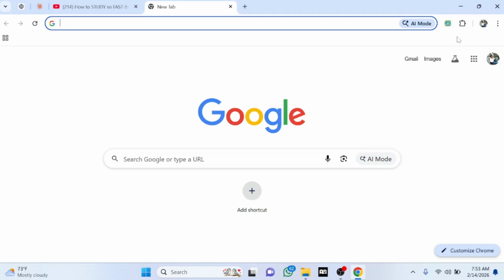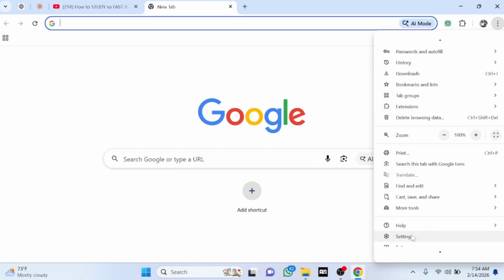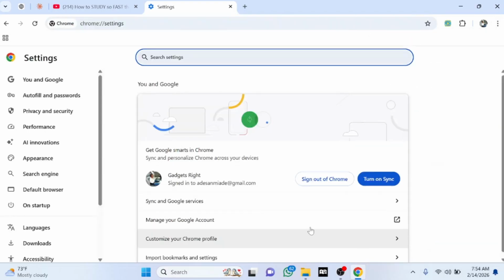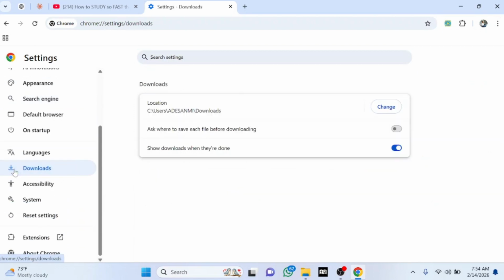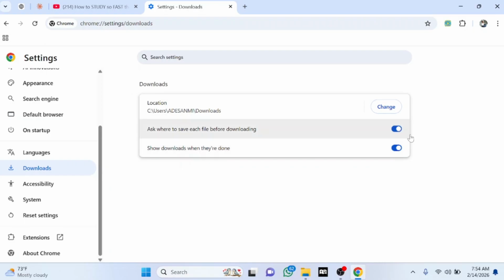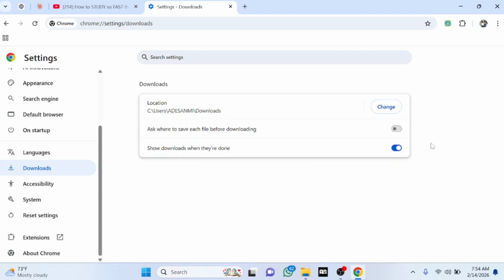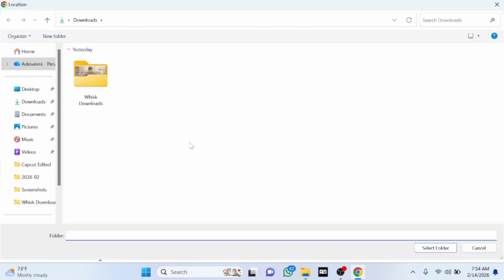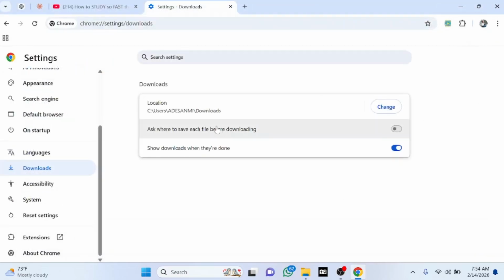Google Chrome PC Tutorial, How to Enable or Turn Off Ask Where to Save Downloads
Struggling to change where your files download in Google Chrome on your PC? In this step-by-step Chrome tutorial, I will show you exactly how to enable or disable the “Ask where to save each file before downloading” option in Google Chrome.

Whether you want Chrome to automatically save files to a default folder or choose a location every time, this quick guide will help you control your Chrome download settings in less than 3 minutes.

This tutorial works for Windows 10, Windows 11, and the most recent versions of Google Chrome.